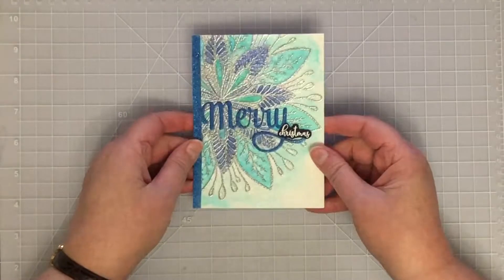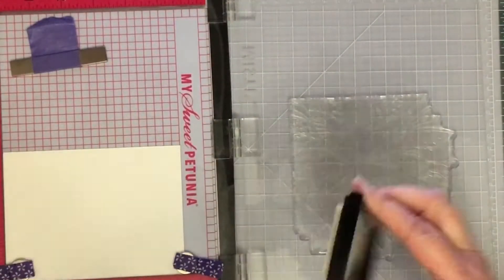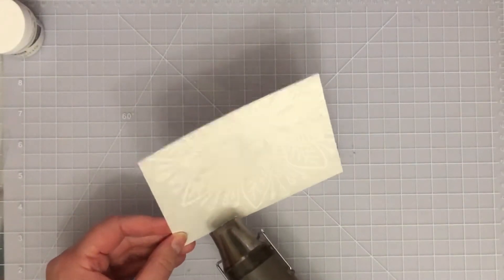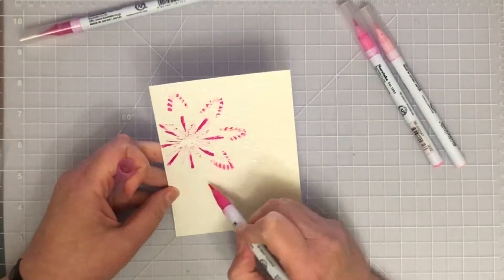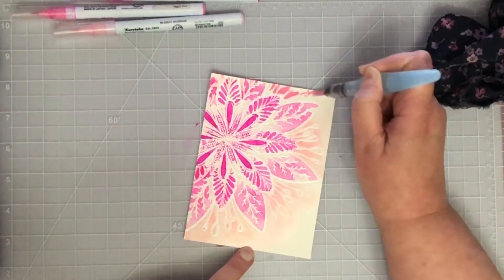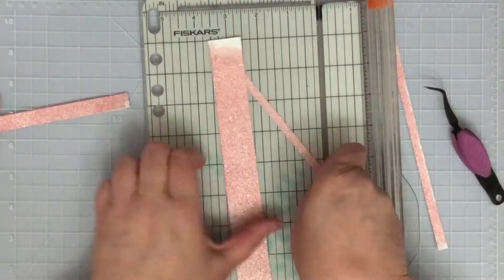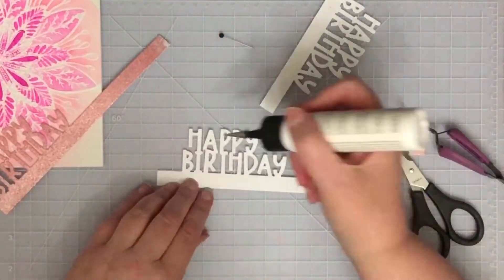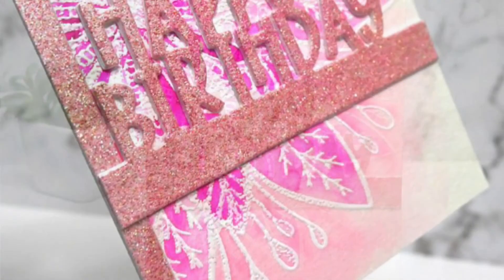Watercoloring a Pink Birthday Wreath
Today we have Michelle creating this awesome background using a White Heat Emboss Resist Technique. She is also playing with Paper Glitz to make the sentiment pop up and be the focal point of this birthday card. Supplies are listed below. Enjoy the show!

• Picket Fence Studios A Wreath for All Seasons Stamp

• Picket Fence Studios Slim Line Happy Birthday Word Topper Die